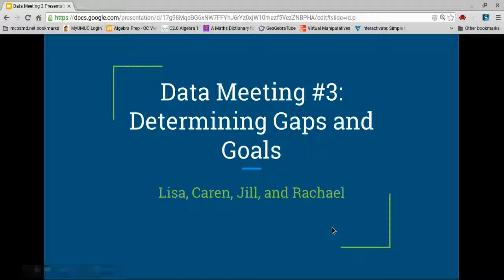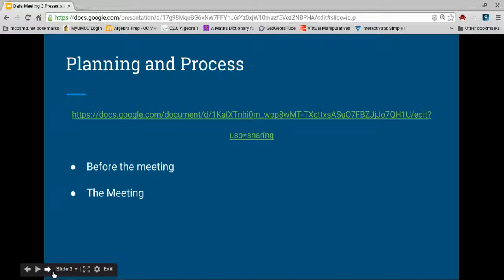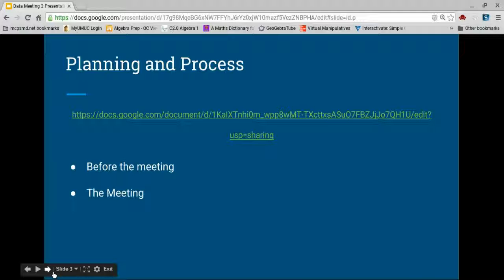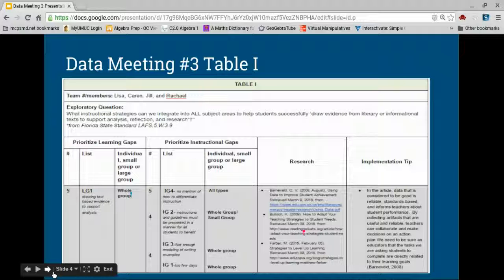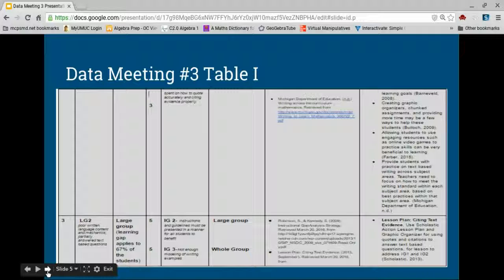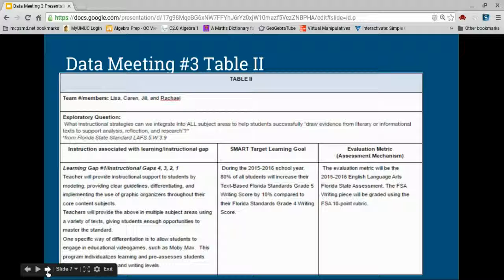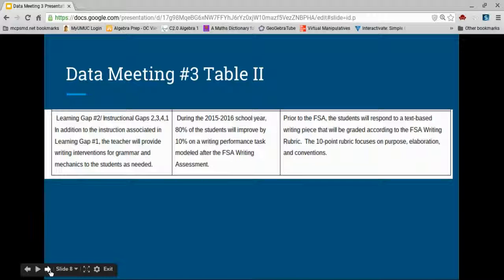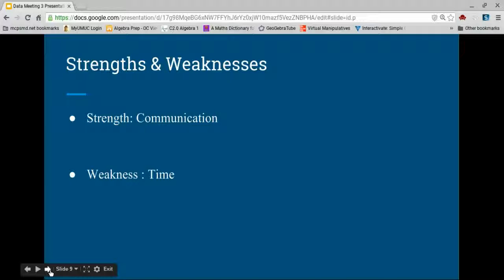Data Meeting 3